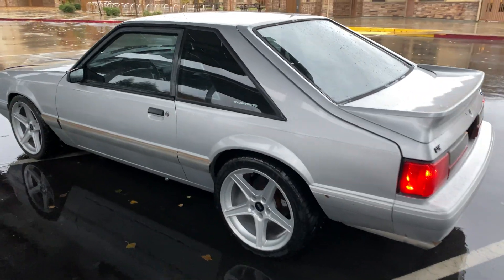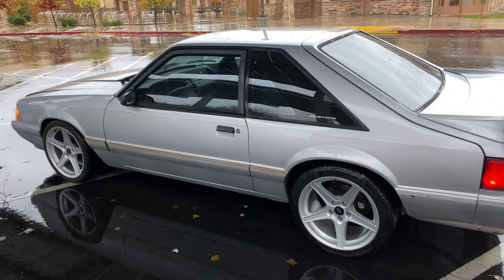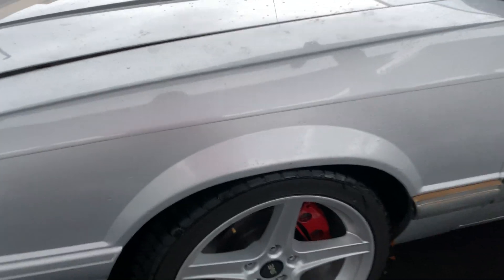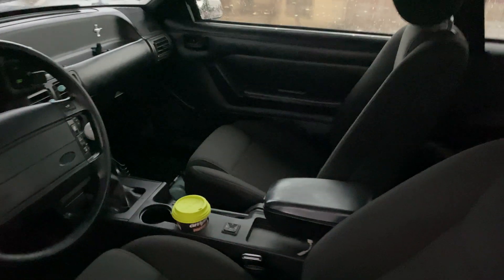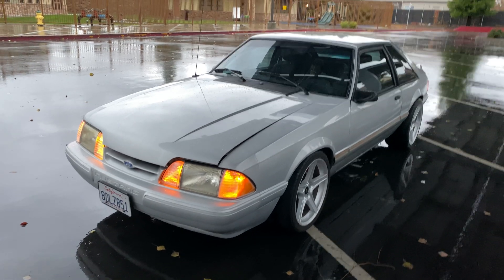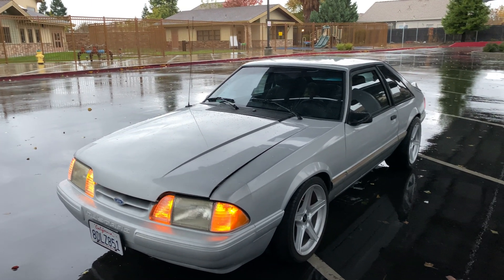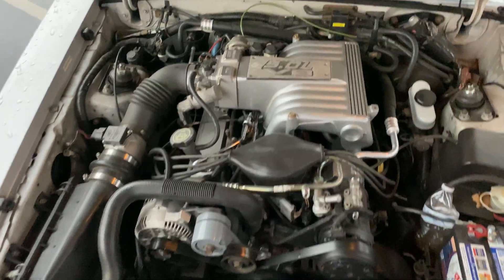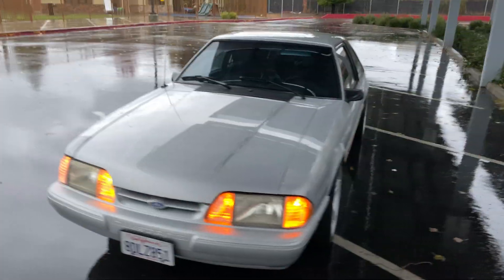4 cylinder to V8 swap how to update walk around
Sorry for the late update. Been really busy but here is an overview and update on the 2.3 to v8 5.0 swap
If there is anything you need ask
Life happened and I apologize for leaving a-lot of steps out